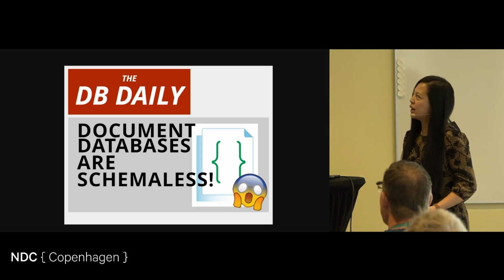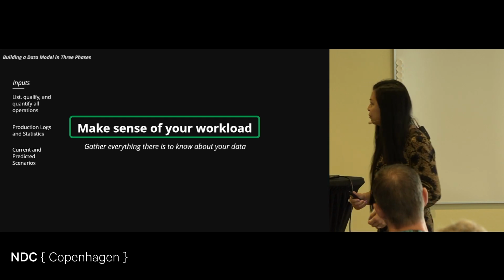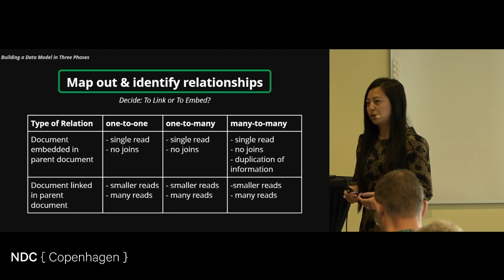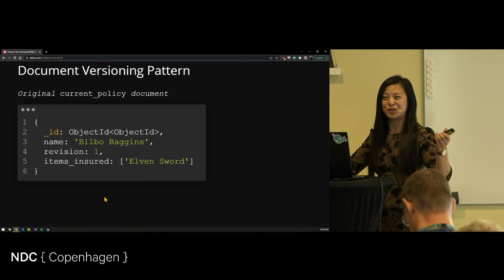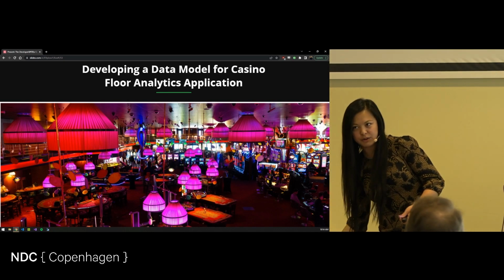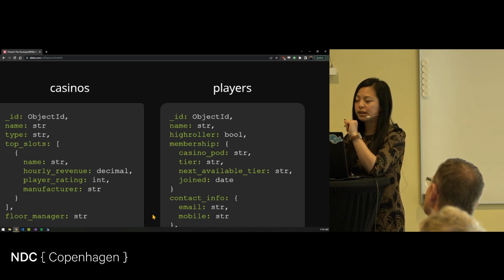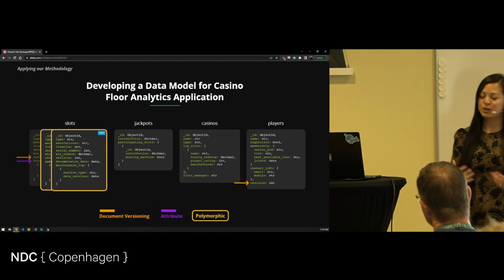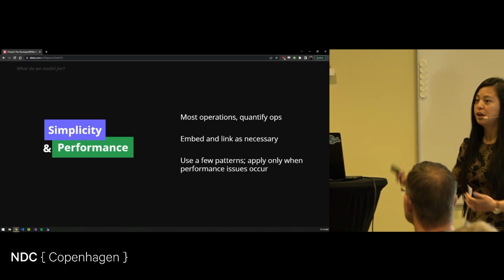The Developer's Guide to Data Modelling with Document Databases - Adrienne Braganza Tacke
Document databases enable an extremely flexible data model for faster and more iterative development. At the same time, however, the data model you design can seriously speed up or slow down your application. 😅 While flexibility is great in theory, it's not practical in reality!

If you’re wondering how to develop a data model with document databases (or if it's even necessary!), or wondering how to leverage its flexibility (rather than be hindered by it), wonder no more! In this session, we'll:

- Examine a methodology that helps us develop a data model using document databases.
- Put the methodology we learn into practice by walking through a use case, phase-by-phase.
- Understand not only HOW to develop a model, but WHAT to model for, including the tradeoffs of each option.

At the end of this session, you’ll leave understanding the best practices for developing a document data model and be confident in your ability to continuously improve it as your application evolves!